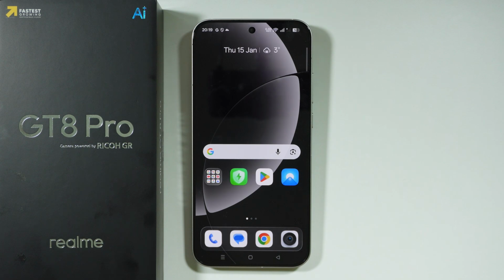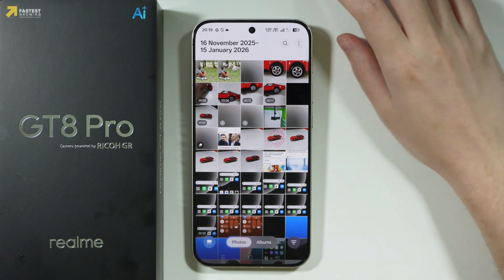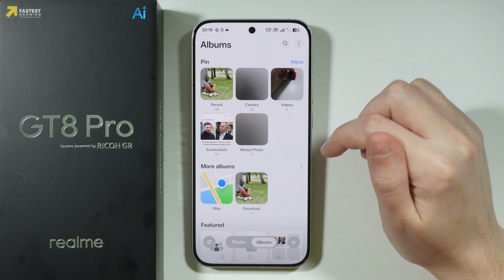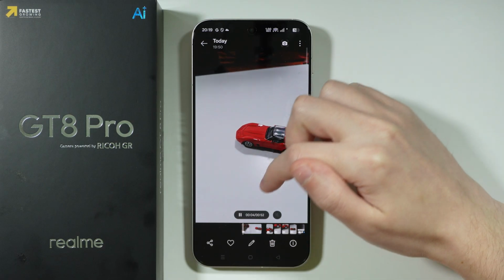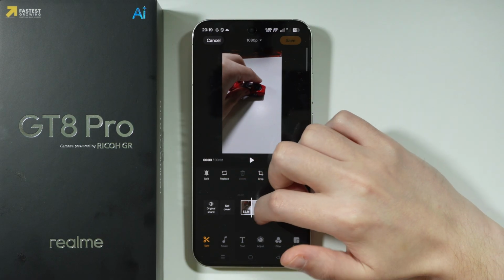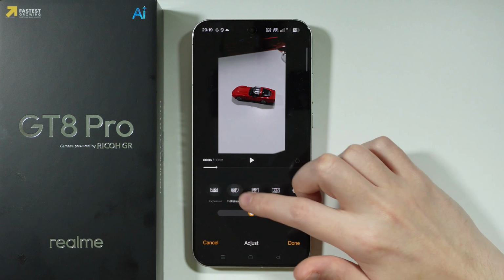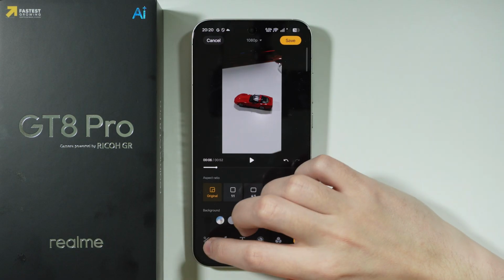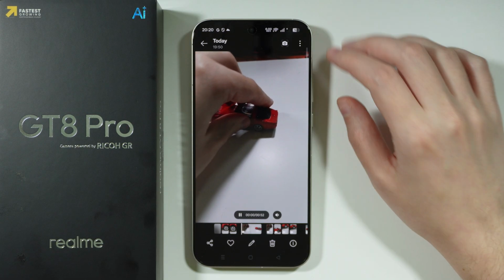Realme GT 8 Pro: How to Edit Slow Motion Videos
In this video, I'll show you how to edit slow motion videos on the Realme GT 8 Pro with ease. You'll learn the best techniques to enhance your footage, adjust playback speed, and apply effects for a stunning final product. Follow along in this step-by-step tutorial to get the most out of your slow motion clips and elevate your video editing skills!